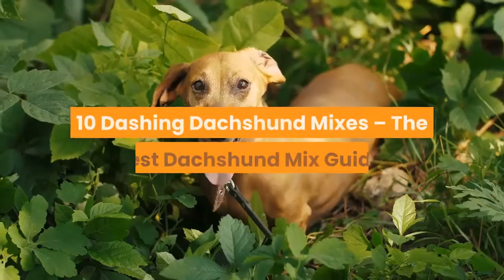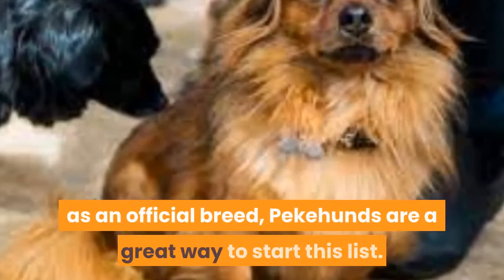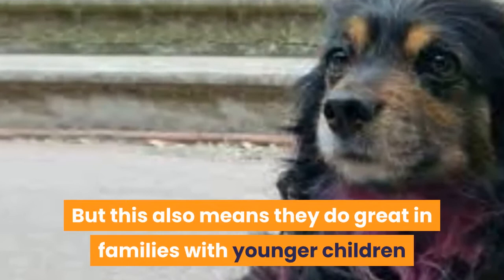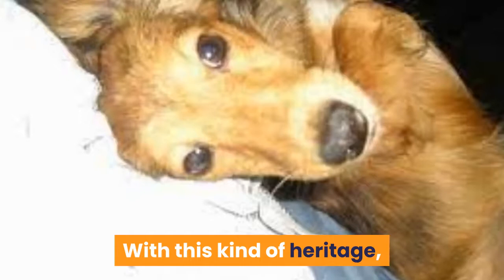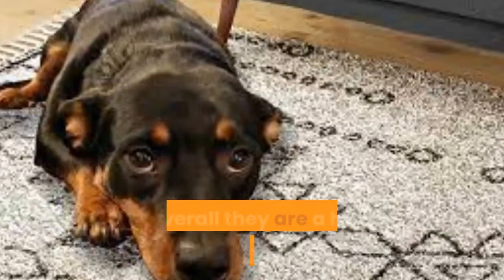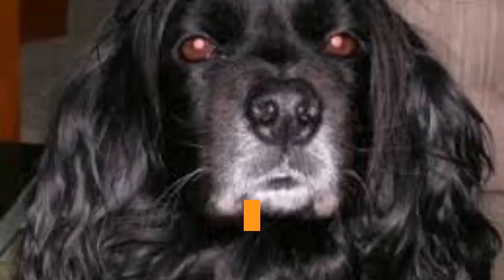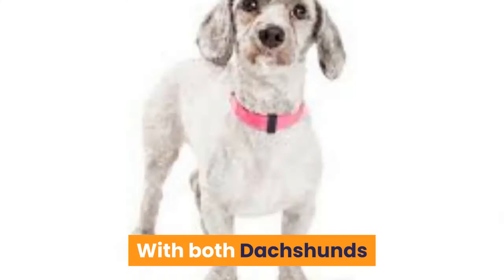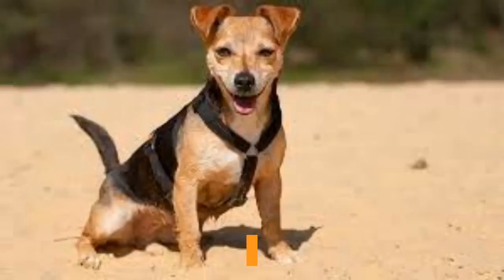10 Of The Most Adorable Dachshund Mix Dog Breeds